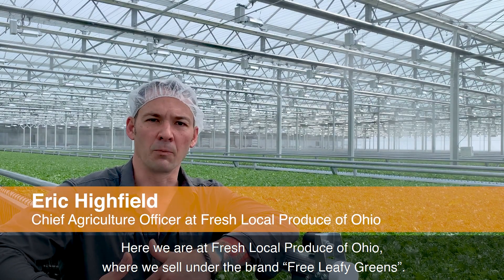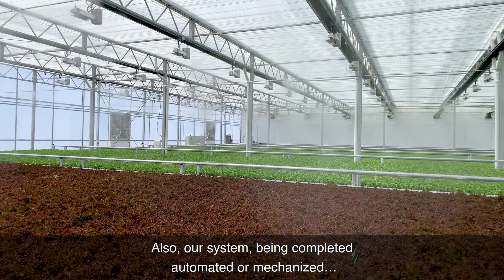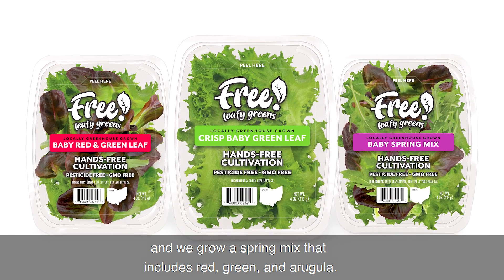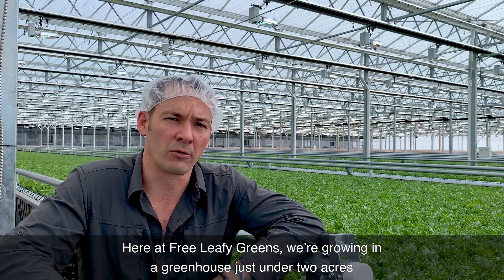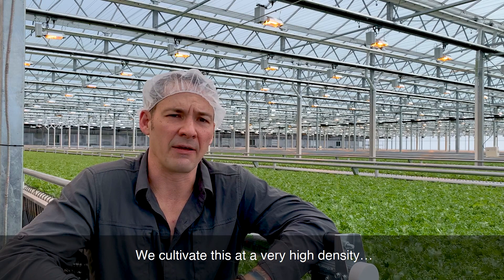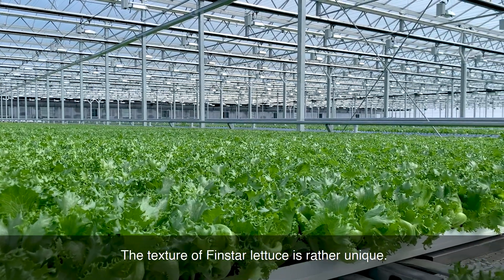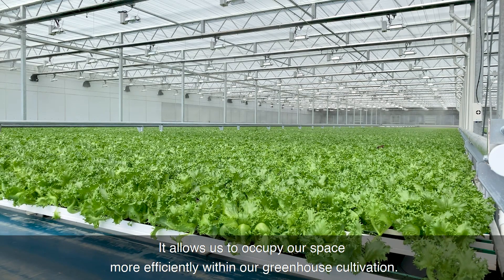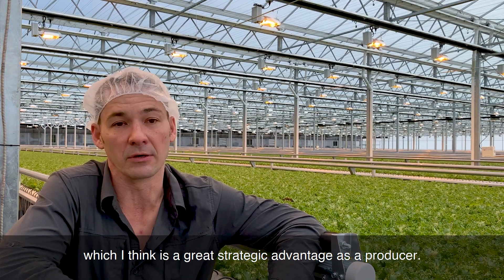Hydroponic lettuces - Free Leafy Greens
Hydroponic lettuces that are grown in high densities and being mechanically harvested, create a whole new look on producing, processing and consuming these lovely leafy greens. Even though, the growing surface of this cultivation method is still limited globally, it is definitely an investment for the future.